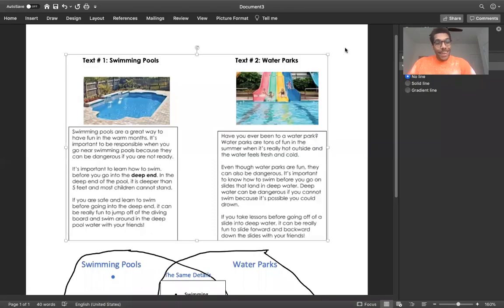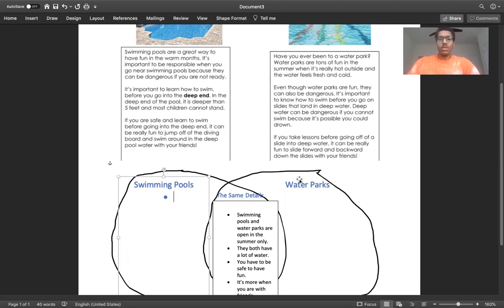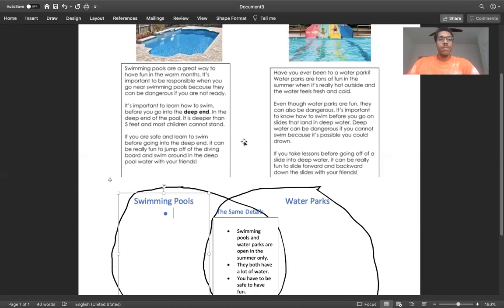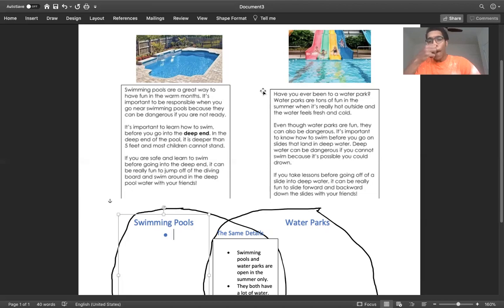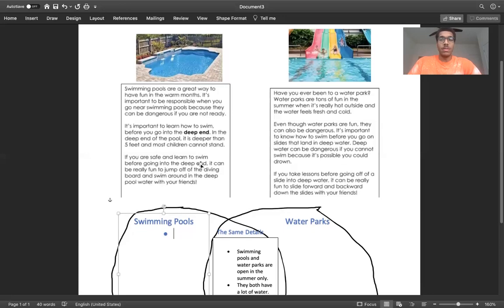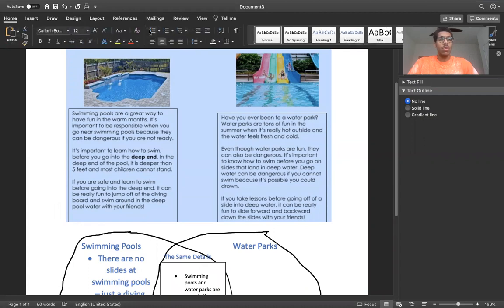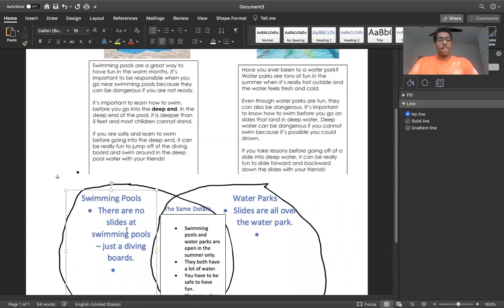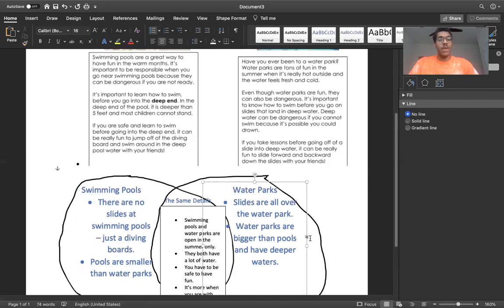5 27 Wednesday Reading